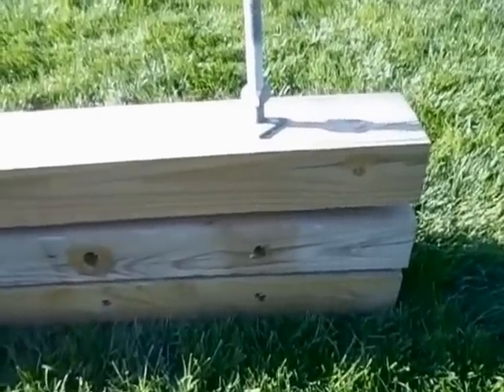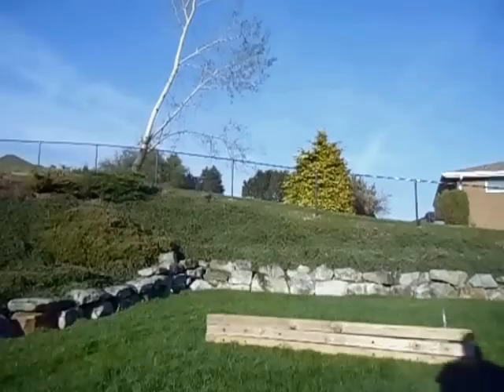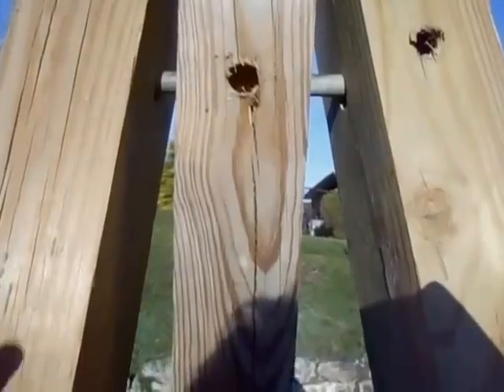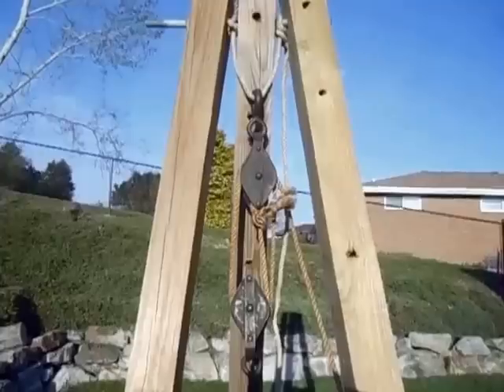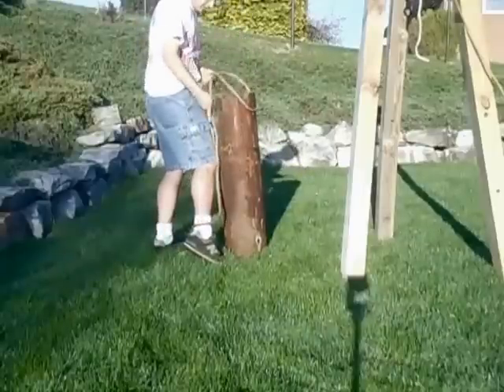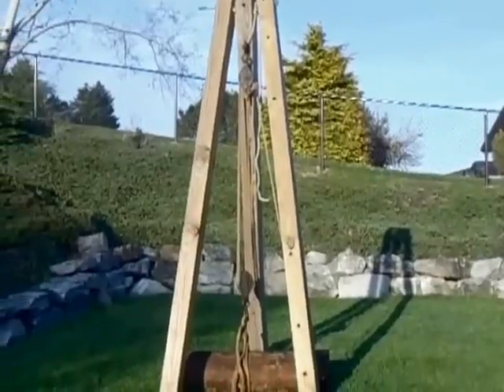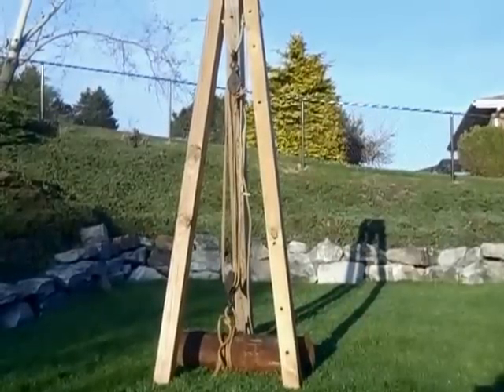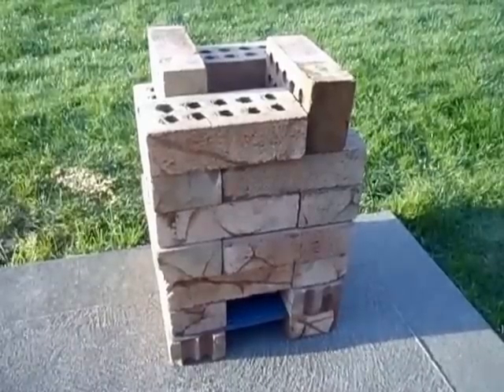Backyard Crane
In the video I build a simple heavy duty backyard crane.